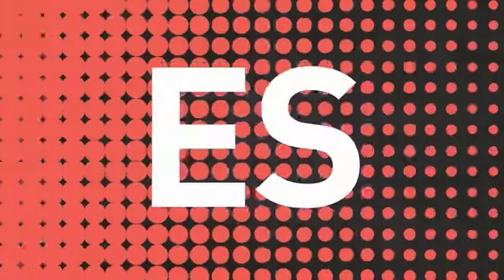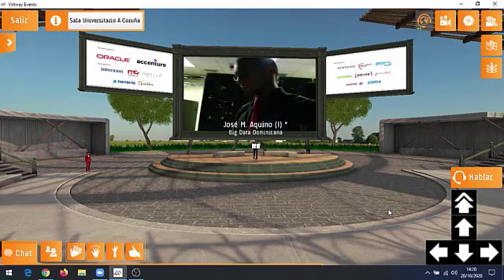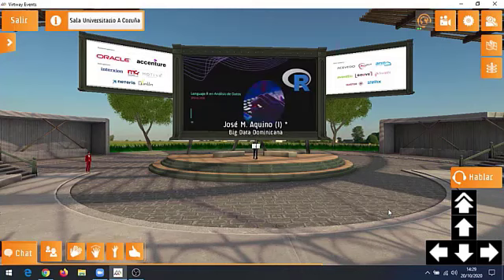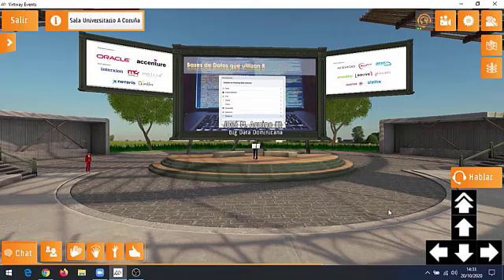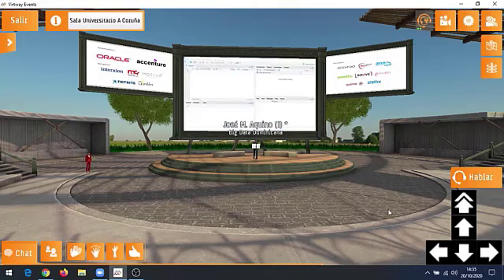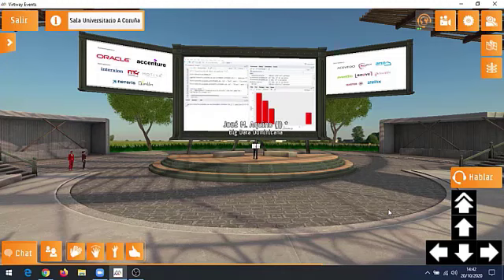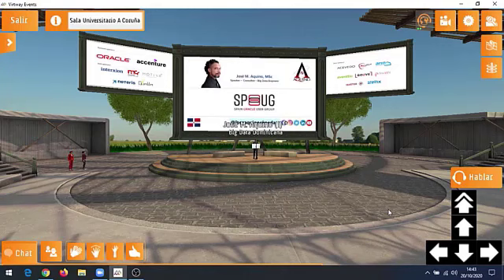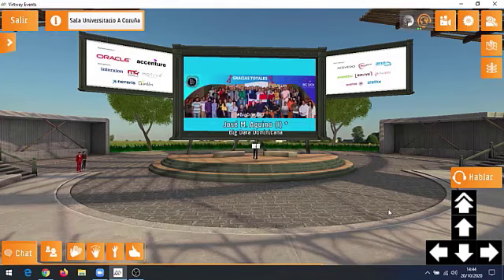Spain Oracle User Group SPOUG20 - Integrando a R y Oracle en el Análisis de los Datos - José Aquino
Comunidad de Usuarios de Oracle (España)

Conferencia Integrando a R y Oracle en el Análisis de los Datos
José M. Aquino, MSc

Octubre 2020